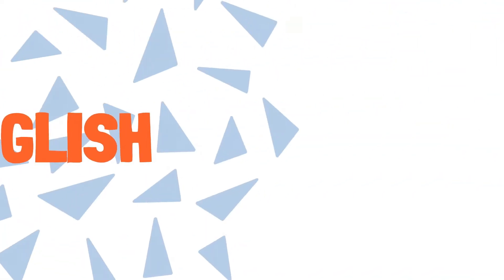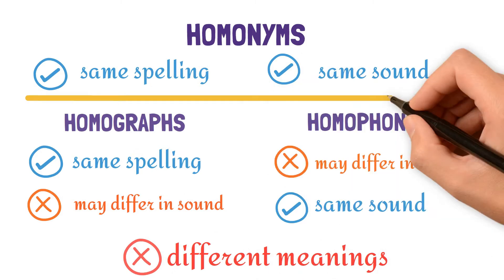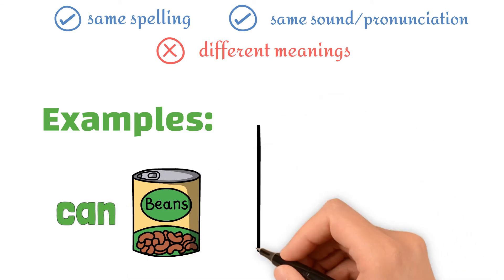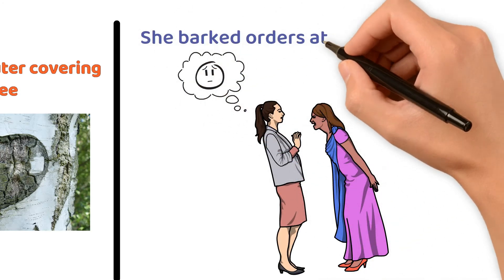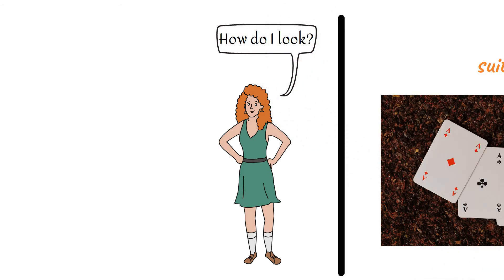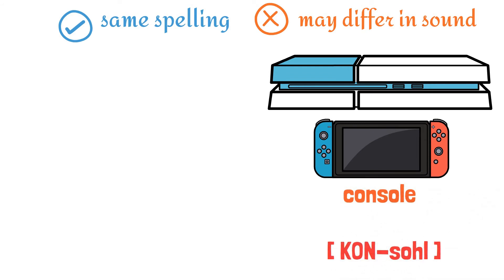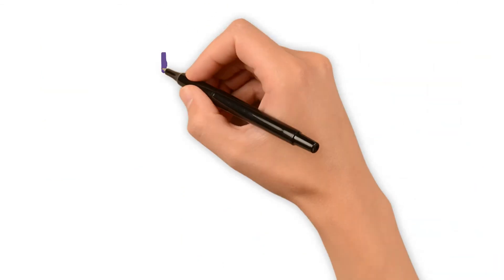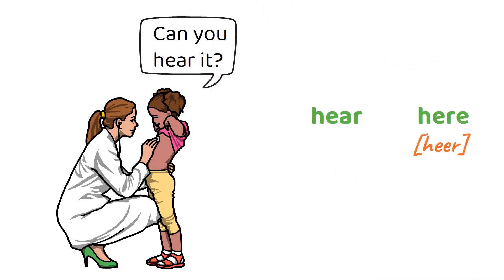Homonyms, Homographs, & Homophones WITH VOICE-OVER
What are homonyms, homographs, & homophones? How similar or different are they from each other?

Sometimes, we encounter words that sound the same but are spelled differently, words that are spelled the same but pronounced differently, and words that sound and are spelled exactly the same but have completely different meanings. Welcome to the world of homonyms, homographs, and homophones.

Watch this short video to learn all about it. :)